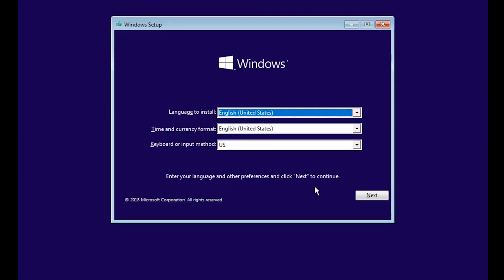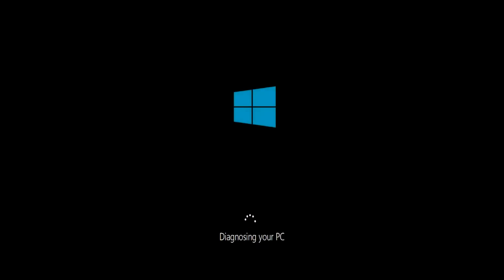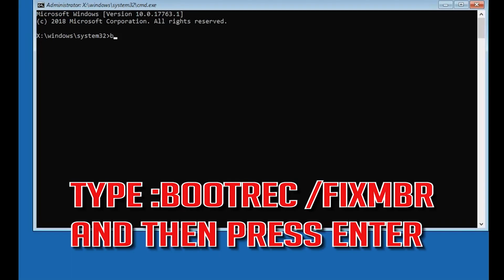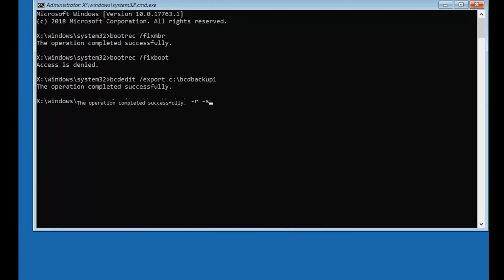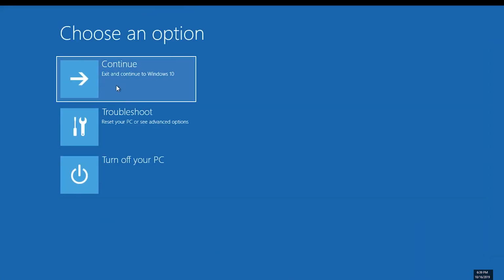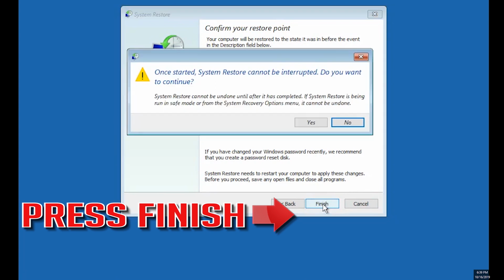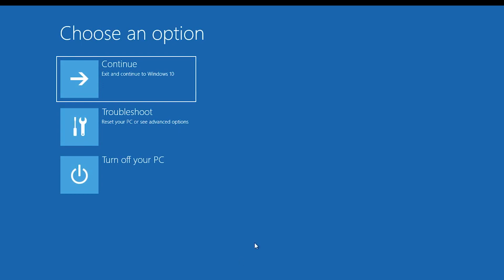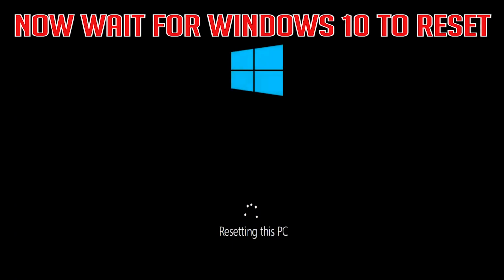How to Fix Windows 10 Error Code 0xc000000f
Windows 10 [Solution] - Error Code: 0xc000000f

In this guide i-ll teach you how to fix error the following error codes with codes 0xc0000185, 0xc0000225, 0xc0000001, 0xc00000f, 0xc000000e on a Windows 10 PC. The following solutions will help you fix those blue screens of death.

the error "The PC needs repair when your computer can't find the master boot record or the mbr is corrupt.

The error 0xc00000f will appear everytime you start your PC. You won't be able to boot into windows but don't worry because this tutorial will help you fix it.

I suggest you to use the /RebuildBCD in command prompt. If that doesn’t work, you can use system restore.

While in Advanced Recovery Mode run these commands to fix your BCD.

This troubleshooting guide works on Windows 10 operating systems, windows 7, windows 8, desktops, laptops, tables and computers manufactured by the following brands: HP, Alienware, MSI, Toshiba, Acer, Lenovo, razer, huawei among others.

How to Download a Legal Copy of Windows 10 to Make a Bootable USB Flash Drive: